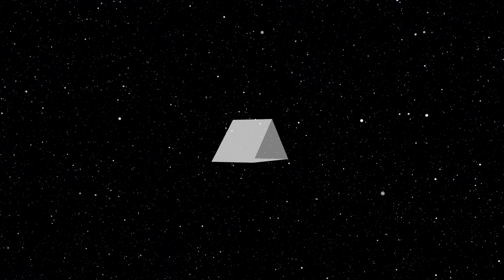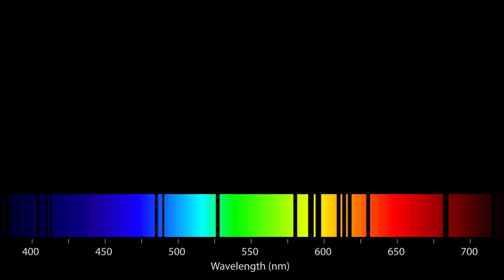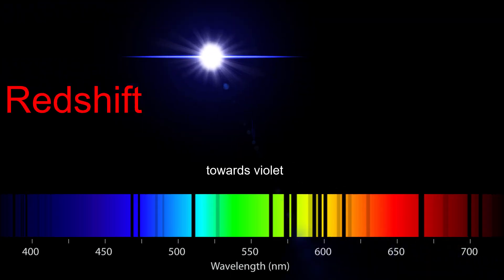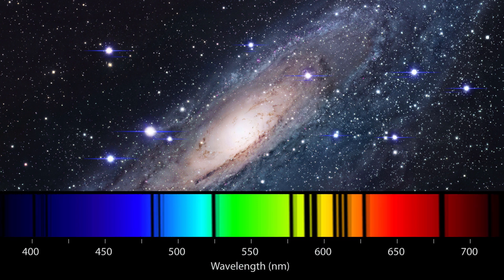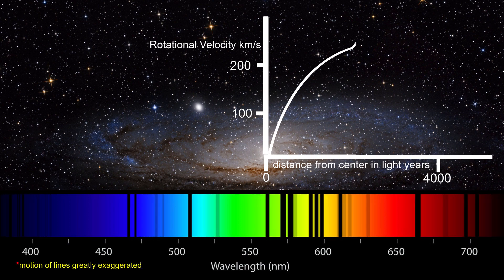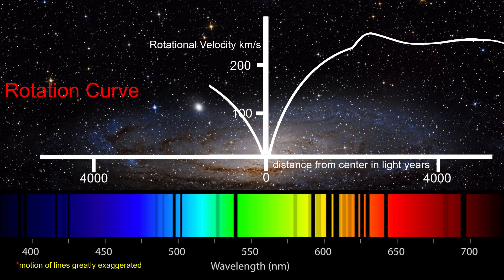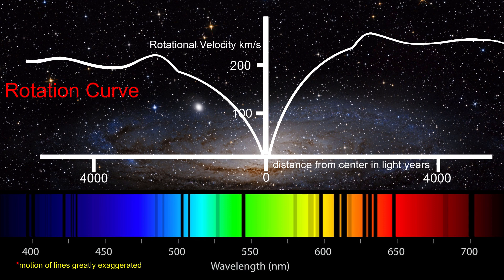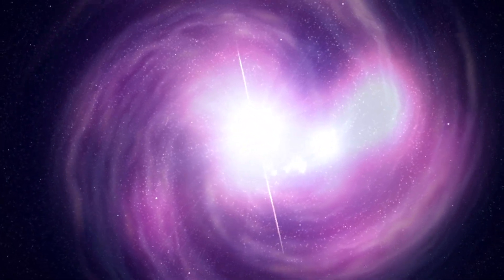How we measure how fast a galaxy spins?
It take the solar system between 225 million and 250 million years to go around the Milky Way. With such a long long time frame, how are we able to measure the spin rate of a galaxy? It's all about the colors.